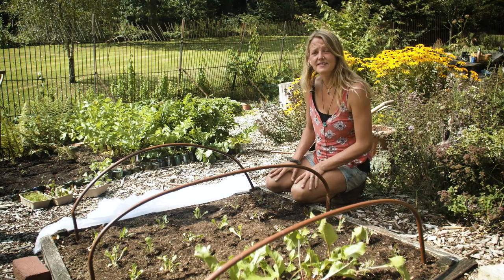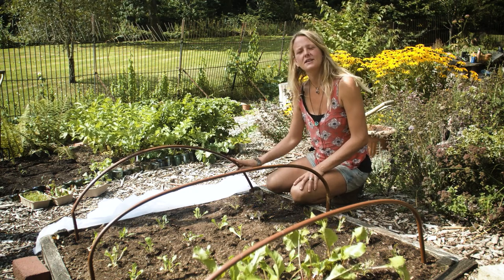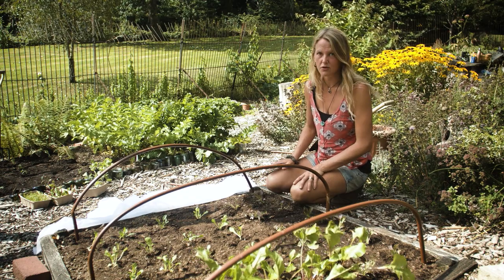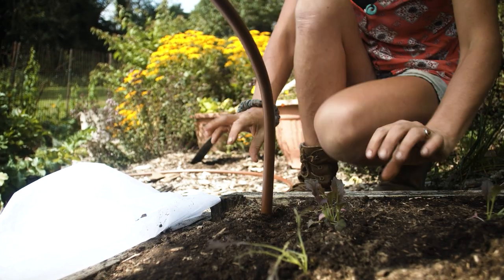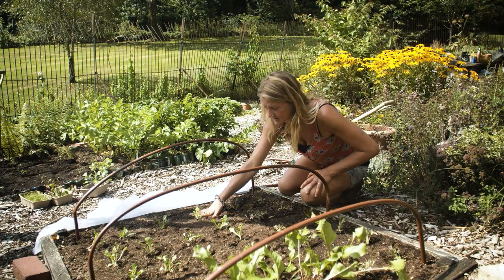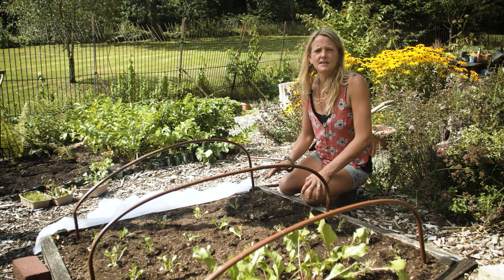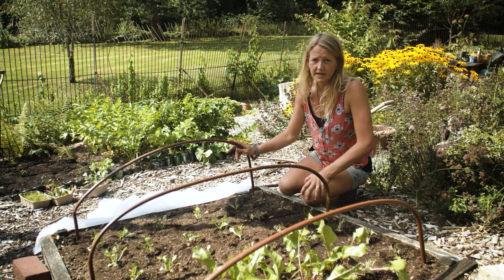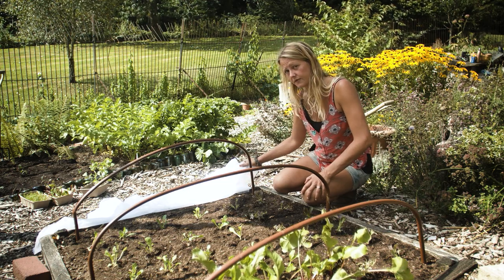Make a Simple Hoop Tunnel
All you need is some old hosepipe, some bamboo canes and netting/polythene to cover it with...